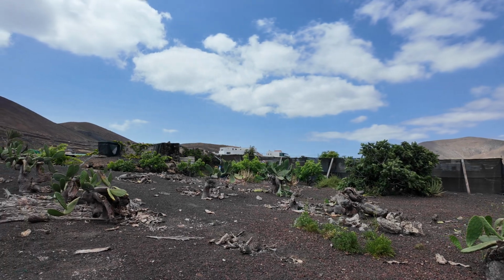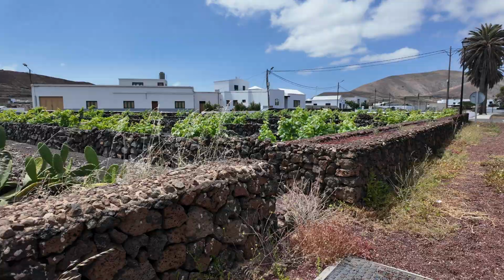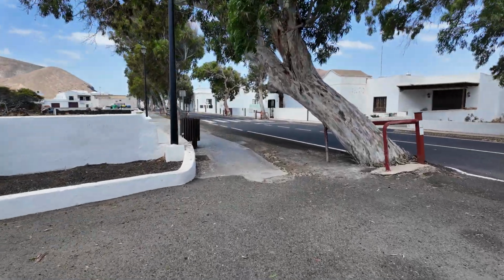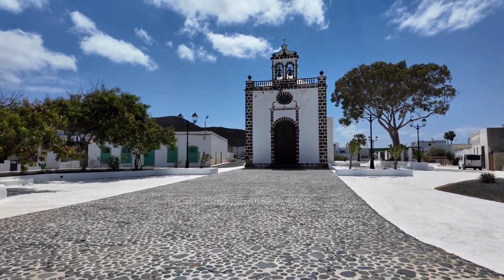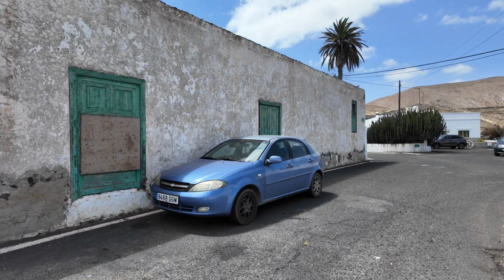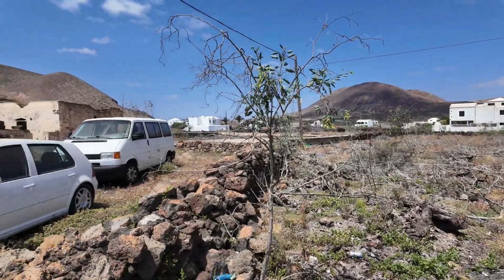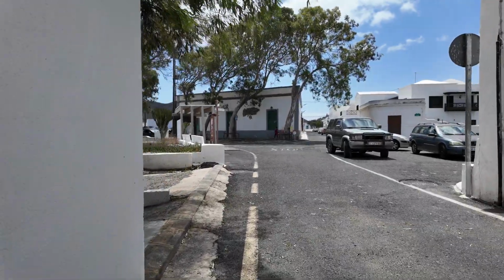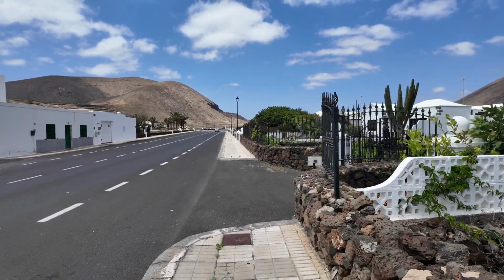Villages of Lanzarote - Guatiza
Continuing our “Villages of Lanzarote” series, this week finds us in Guatiza, home of one of our favourite sociedades, and once the island’s most prosperous village. Find out why, and see some of the lovely houses in this video.

🌴 Julie or Mike can book your next holiday to Lanzarote - find out more

We're Mike and Julie, and we moved to Lanzarote 25 years ago, when our kids were young. We've been running Lanzarote Information, the best and largest Lanzarote website, since 2008, and we've owned and run Camel Travel, our UK based travel agency since 2015.

When you deal with either of our businesses, you're dealing with Mike and Julie. Whether you want to book your next Lanzarote holiday, hire a car, get decent, up to date information, we're here to help you, and our aim is always to make your experience of Lanzarote as good as we can.